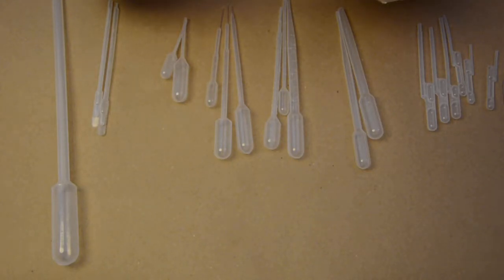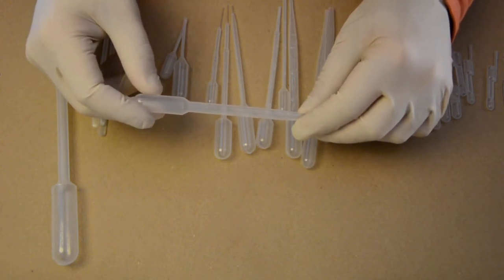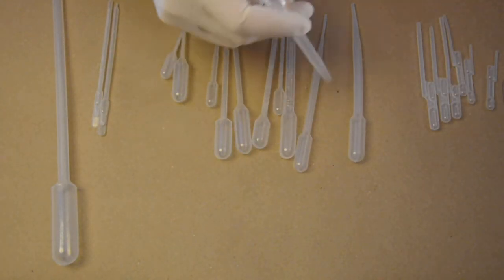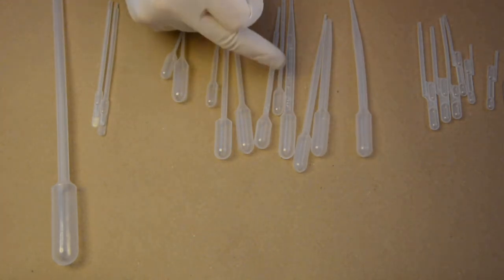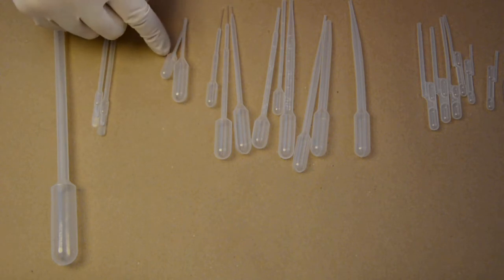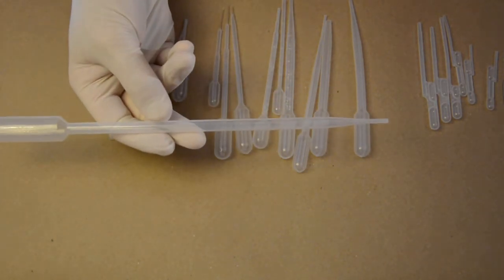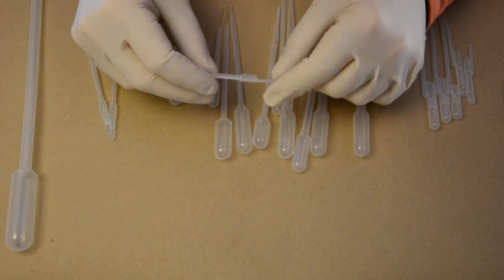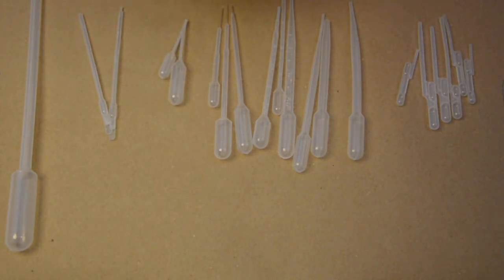Overview of different types of transfer pipettes.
Overwiev of different types transfer pipettes